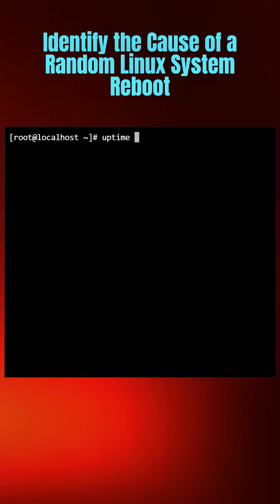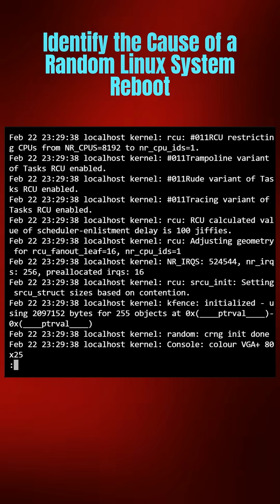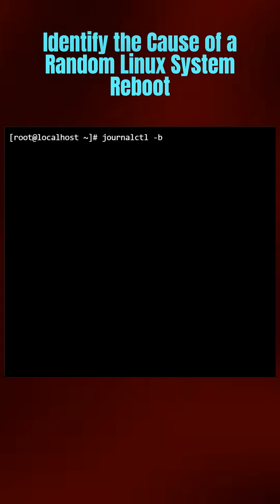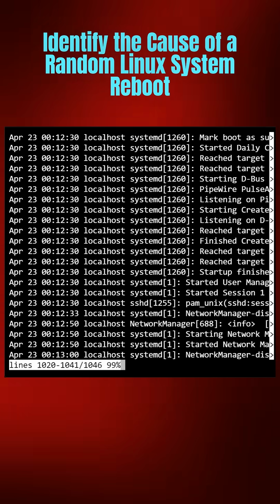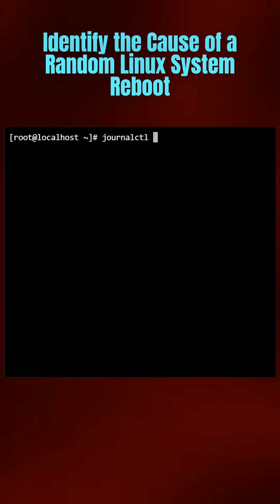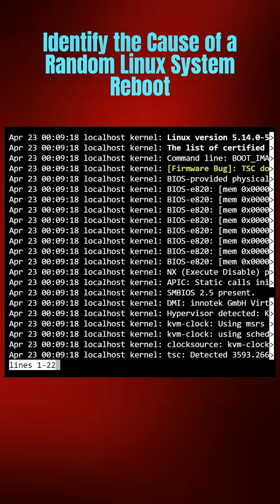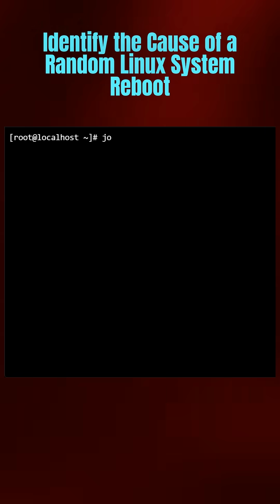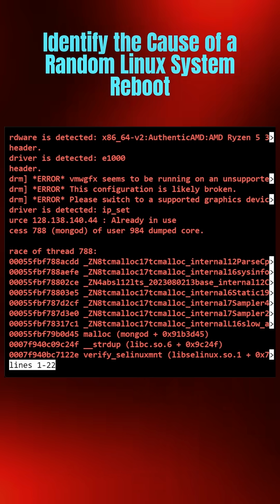Identify the Cause of a Random Linux System Reboot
Drop me your feedback and comments below.